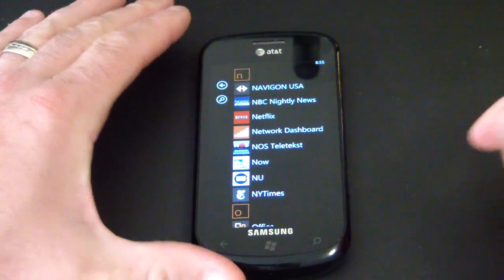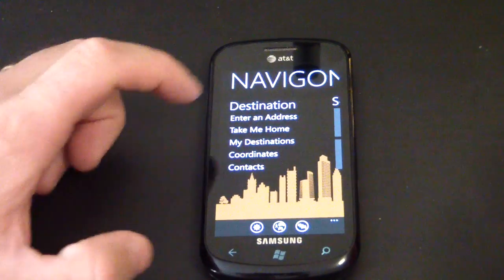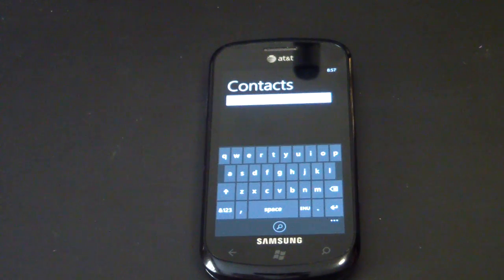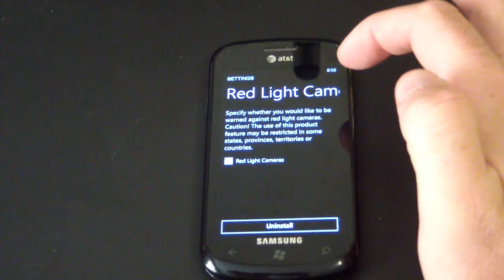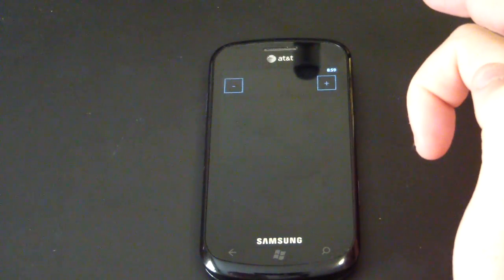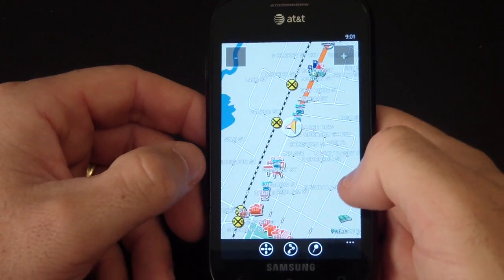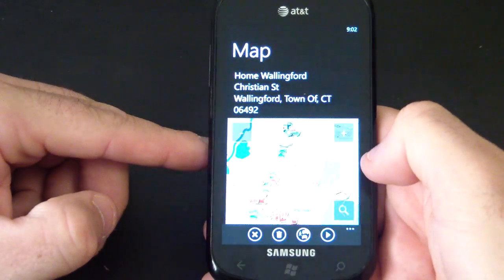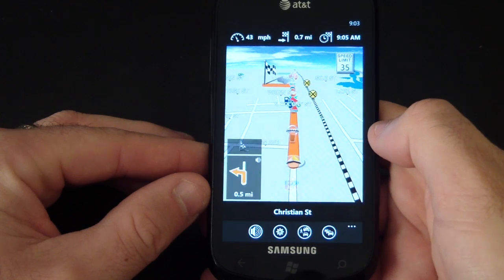Navigon Navigation for Windows Phone 7 Review (MobilityMinded.com)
The Navigon navigation applications (Now a Garmin Company) for Windows Mobile, iPhone and Android phones have been always top of the line. Now they have done it again for Windows Phone. After the latest Mango update for Windows Phone (7.5) Navigon released two applications Navigon Europe and Navigon USA.